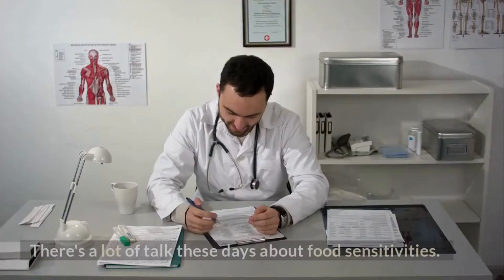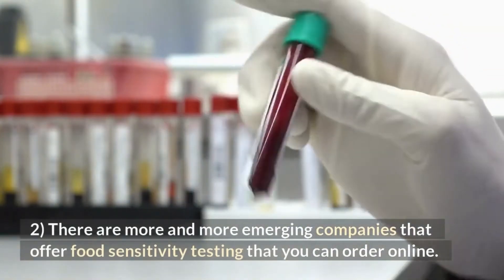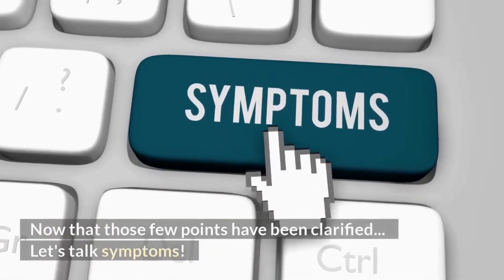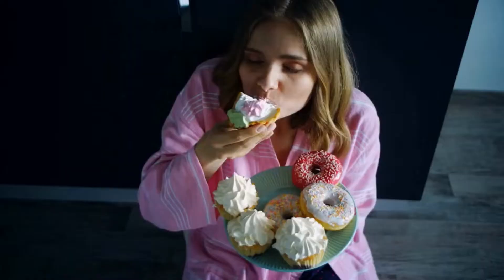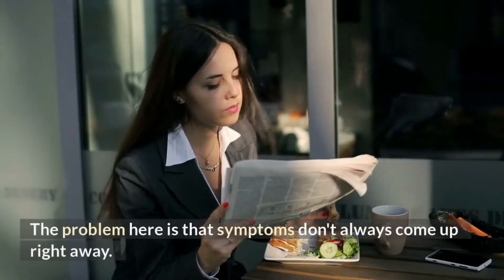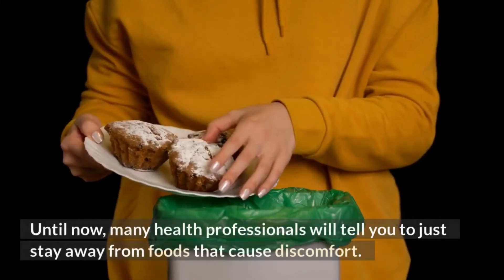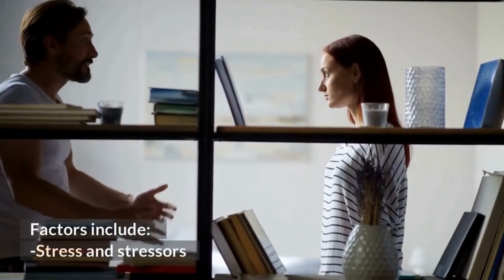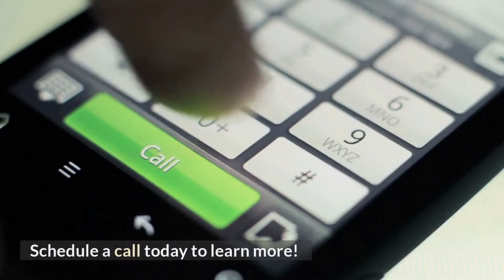Learn Mindful Eating - Day 6 Food Sensitivities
In this step, we talk about food sensitivities and explain how it is essential for a more mindful eating and How to change your relationship with Food. Our goal is to reach a mindful eating habit that can last long! We then walk you through some practical steps to help you understand what food sensitivities are and how they are different than food allergies. Some symptoms of food sensitivities are brain fog, irritation, change in bowel movements and so on!  we then offer some solutions

All our recopies are great to promote better gut health.
There are some known signs of poor gut health but some others are less known. Gut dysbiosis can be the root cause of your leaky gut, irritable bowel syndrome IBS, Inflammatory bowel disease IBD, Small intestinal bacteria overgrowth SIBO, brain fog, and much more.. Do you know that functional medicine can help by providing the road map to your healing journey! Work with a specialist to overcome your gut complains naturally and in an efficient way.

This recipe is prepared by a registered dietitian and reviewed by a Unani/Greek (Tibb) temperament expert.

What are temperaments?
Foods can either have a cooling or heating effect on the body. Depending on the person's natural temperament or their altered (due to certain health conditions), eating certain foods will balance the body for optimal health. This science comes from ancient wisdom (alternative medicine) and is practiced all over the world through different cultural lenses. This is similar to traditional Chinese medicine (yin - yang) theory as well as the Doshas ayurveda practices. Unani/Greek Tibb categories people into temperaments that can be either hot/cold and moist/dry.
Any person is a mix of all of these with one being most dominant. Eating foods that are suitable for a person's temperament will balance the body for easier digestion and absorption of nutrients.